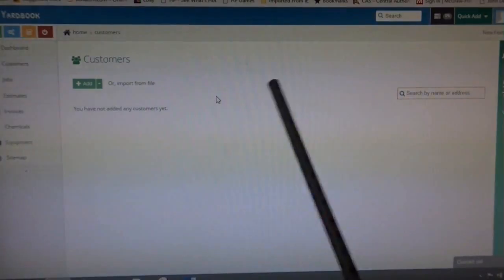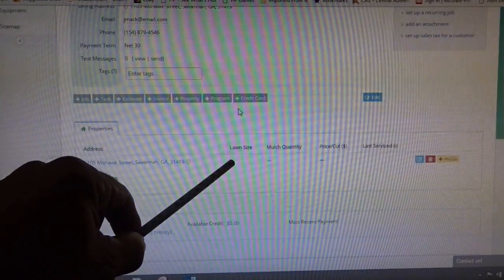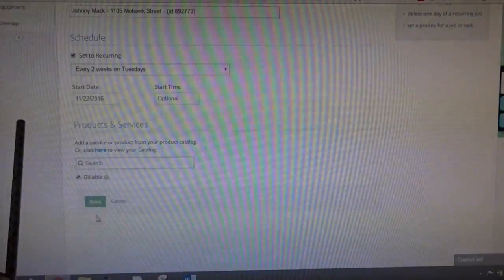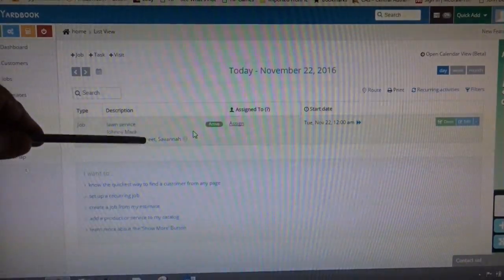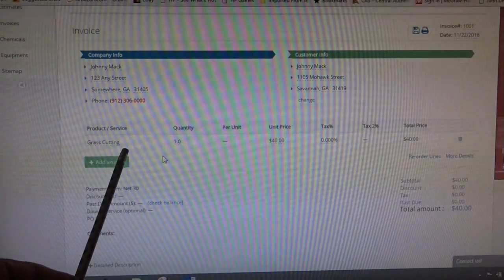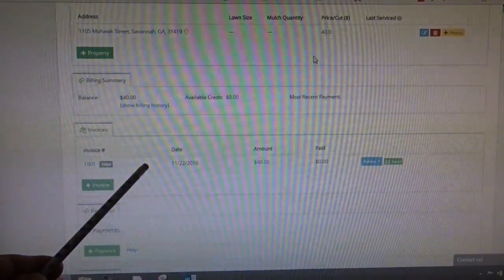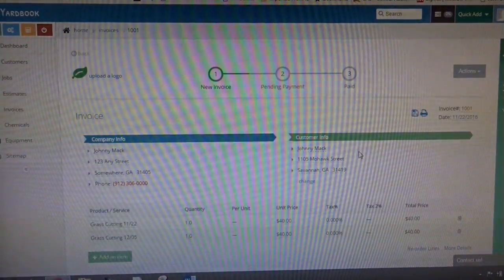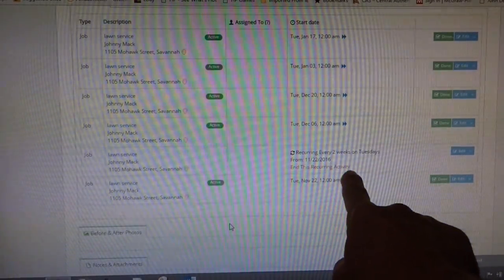Yardbook Tip For Lawn Service - Landscape - Pressure Wash Business Bookkeeping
Today I am going to show you some quick bookkeeping for small business tips using Yardbooks for your lawn service, pressure wash or similar small business needs. We will add a customer, schedule the customer, and invoicing. From Lawn Mowers Cutting Grass to Free How To Fix videos along with detailed Pressure Wash / House Wash Advice. I help you grow your SideHustle Business. Click on "Show More" for awesome links to the products I use in my videos.

STUFF I BUY FOR MY BUSINESS:
3 Blade Pack
6 Blade Pack

*21 Inch Rear Wheel Drive Belt - Troy Bilt / MTD P# 95404282
*21 Inch TB Blade Adapter with Drive Belt Pulley MTD P# 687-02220 ADAPTER ASM-25MM

*150 Ft Capacity Steel Pressure Hose Reel
*Garden Hose Reel
*100ft Good Quality Pressure Hose
*Pressure Washer Wand Extender 18 Inch
*4 Pack Rubber Pressure Washer Mounts
* Powersmart Electric Pressure Washer
* 1 Gallon Plastic Chemical-Safe Pump Sprayer